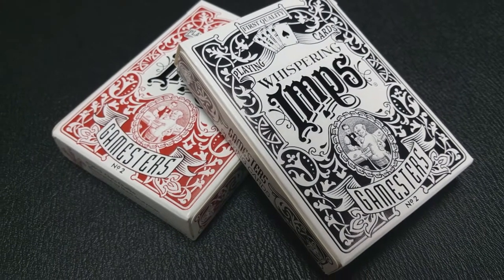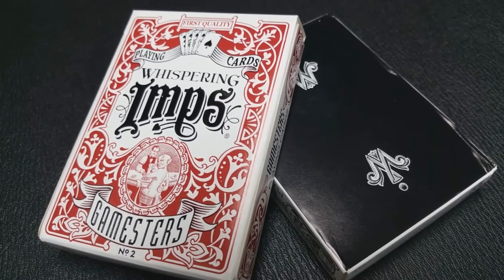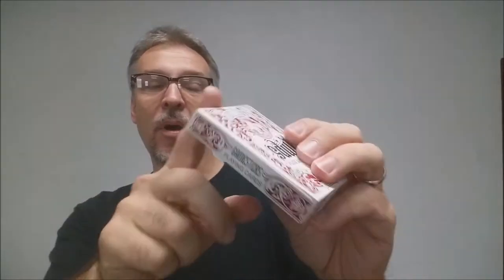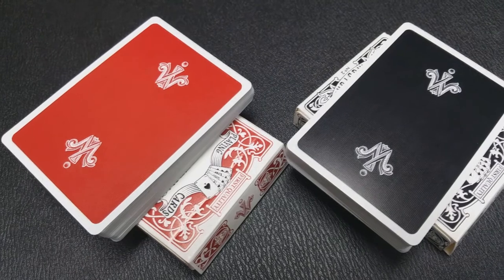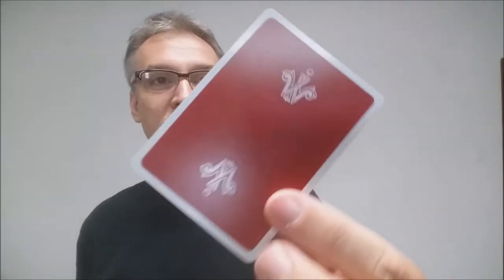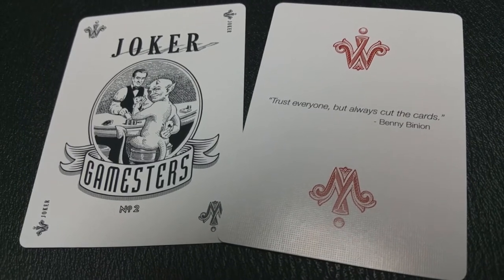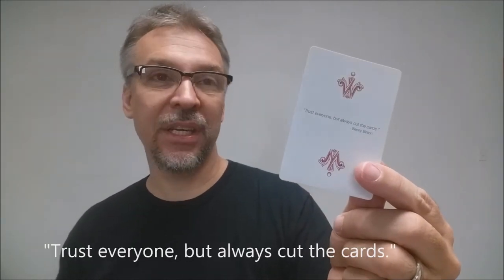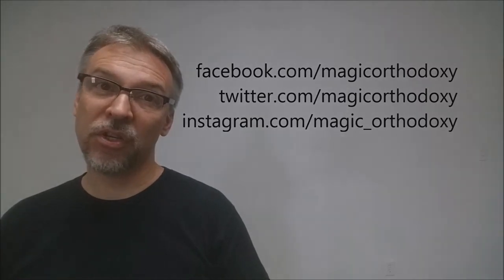Deck Review Gamesters Playing Cards by Chris Chelko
Check out the artist's pages:
➥ NOIXES

Playing Cards
Magic Tricks
Best Magic
Easy Magic
Learn Magic